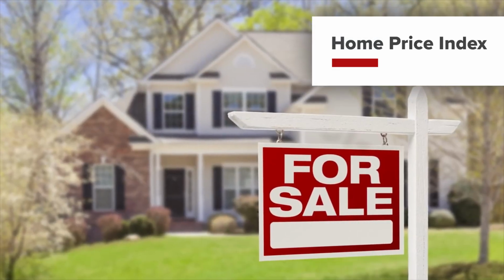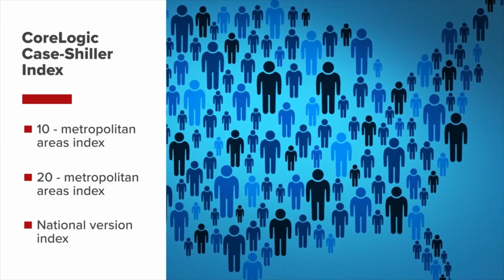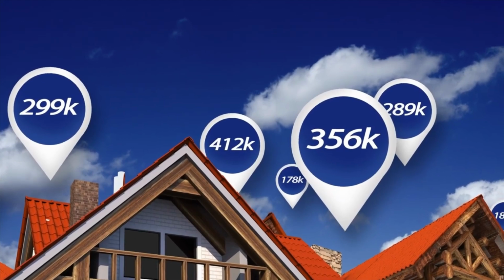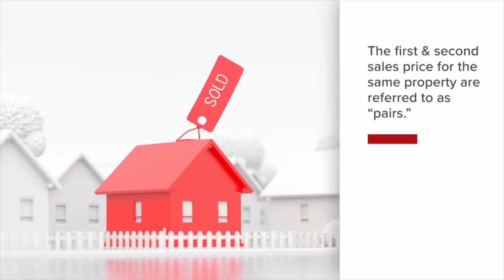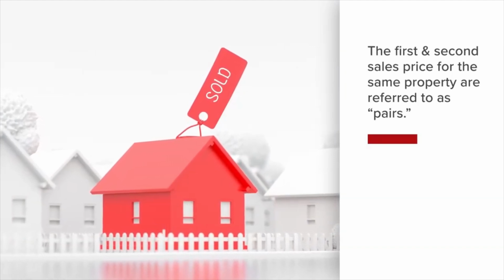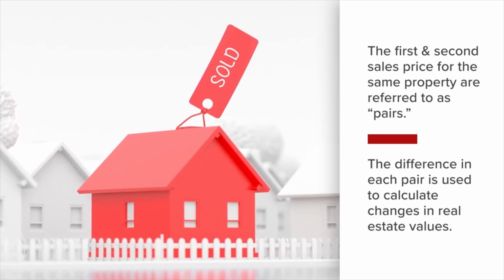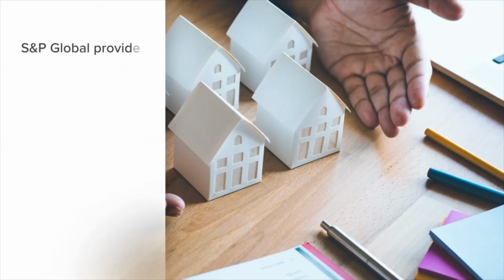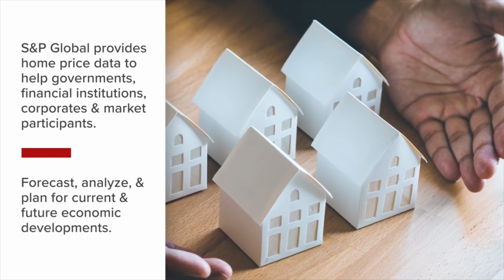Home Price Index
The Home Price Index lesson discusses where to find it, how to forecast it, how it’s
influenced, and how it influences financial markets and the economy. As a capital-intensive
industry with high interest rate sensitivity, real estate requires the coordination of many
moving parts of the economy. An essential part of economic analysis involves tracking the
capital-intensive and interest rate-sensitive real estate sector for signs of economic strength or
weakness.